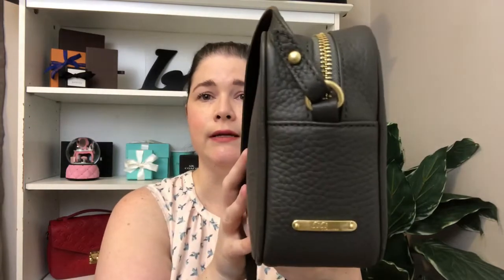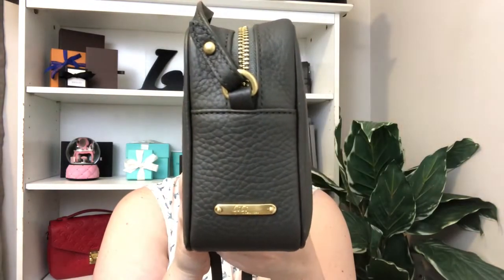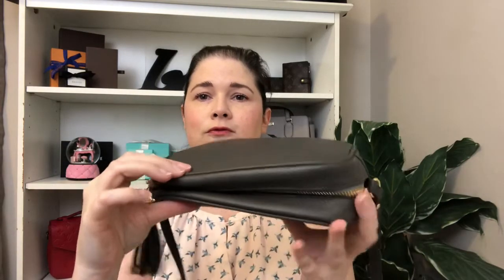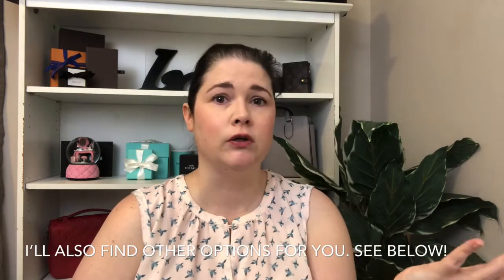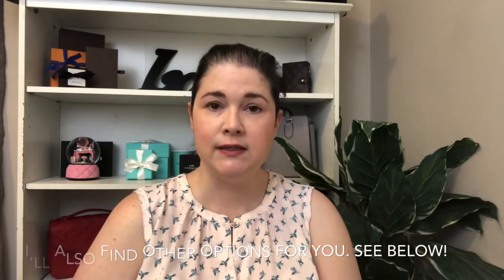GIGI NEW YORK MADISON CROSSBODY BAG! | Gucci Soho Disco Dupe!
If you're looking for a dupe of the Gucci Soho Disco, then look no further! The Gigi New York Madison Crossbody bag is an excellent bag and is very similar to the Gucci Soho Disco. The Soho Disco can be found on the pre-loved market pretty easily.

Poshmark: @jenn31475

Some of the links above may be affiliate links, which just means I'll earn a small commission if you buy something from one of my links; however, there's no additional cost to you! Thank you so much for supporting my channel!